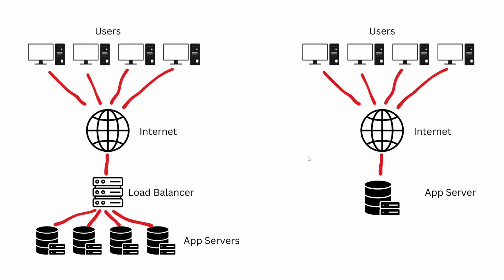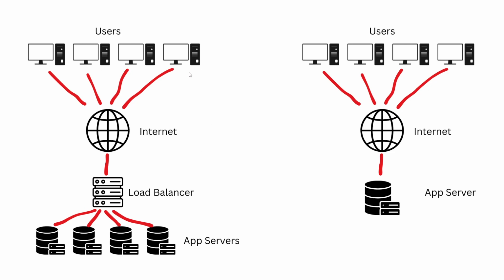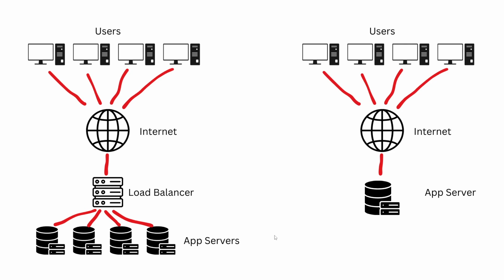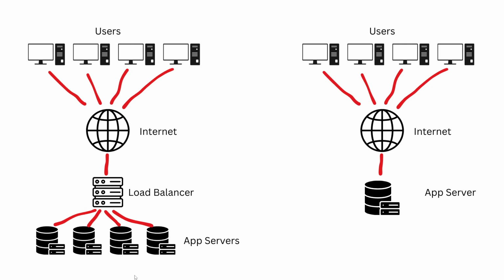What is a load balancer